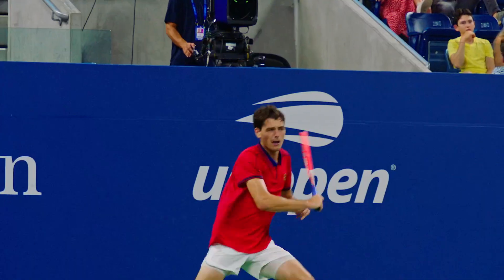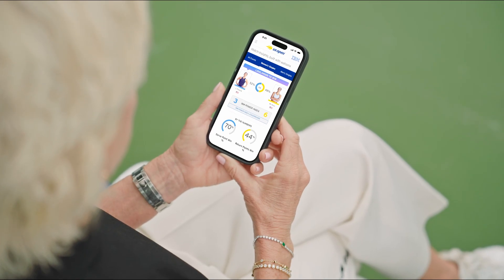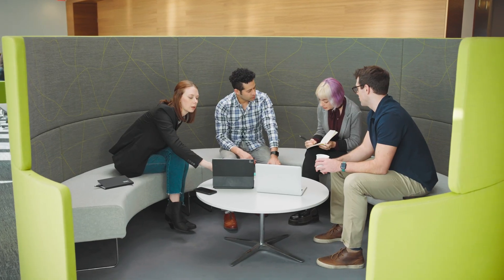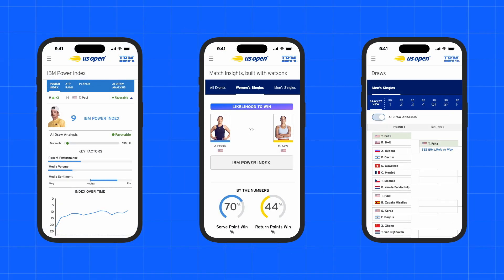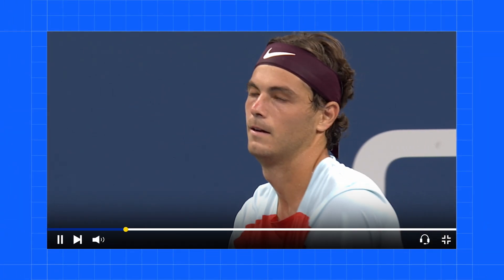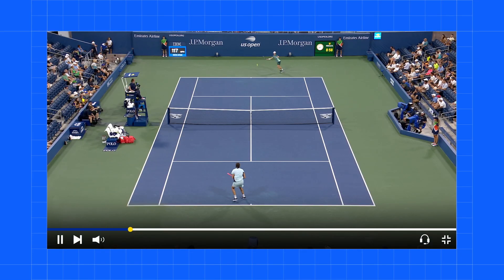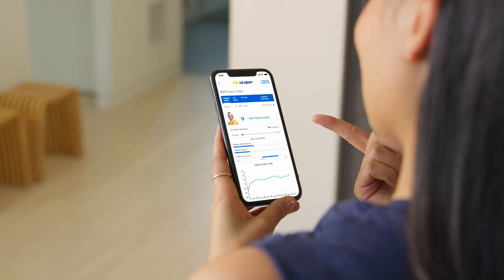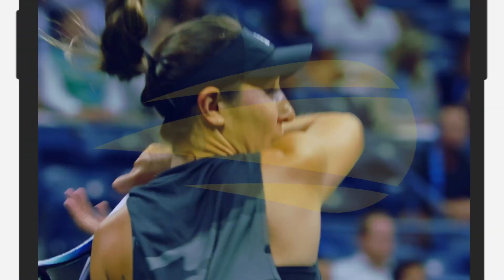IBM at the US Open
Tennis legend Chris Evert explores why the USTA partnered with IBM to add AI-generated commentary – built with watsonx – to match highlights in the US Open app.